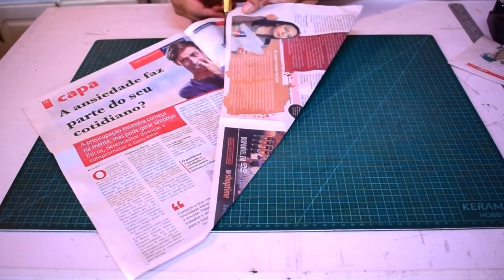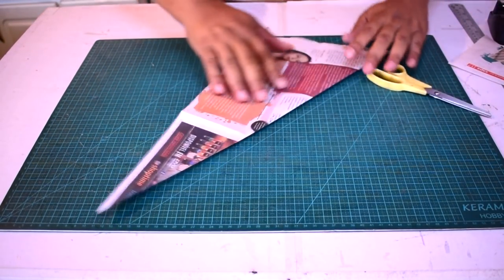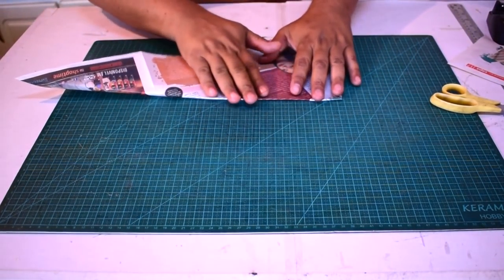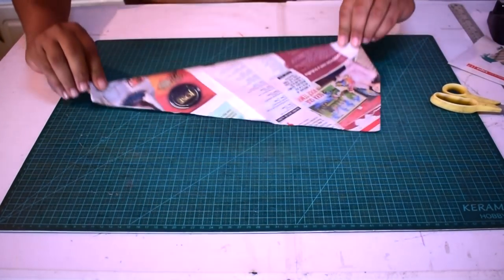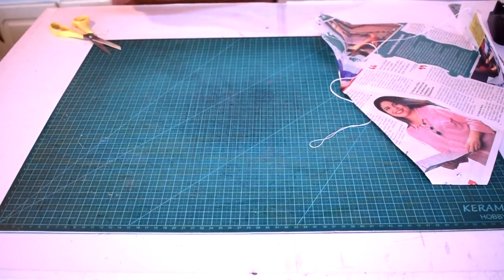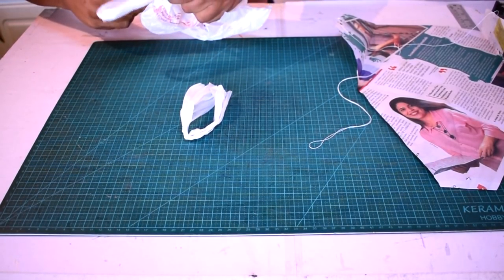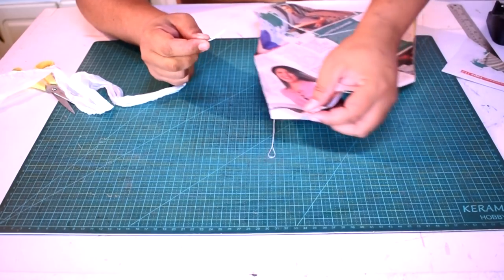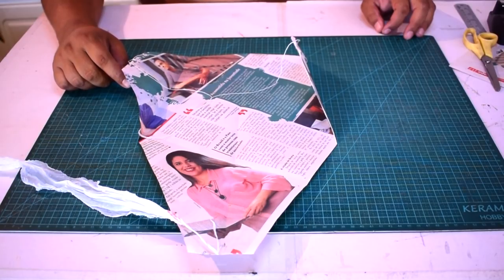CAPUCHETA, COMO FAZER A VERDADEIRA DE JORNAL- RELEMBRANDO A INFÂNCIA | ESCOLA DE PIPEIROS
SENSACIONAL PIPA CAPUCHETA, COMO FAZER. RELEMBRANDO A INFÂNCIA
Essa é sem dúvida a mais antiga PIpa que existe no Brasil. Feita de jornal e alguns pedaços de linha, essa pipa fez a alegria de muita criança da periferia e faz até hoje.
Vale a pena relembrar e ensinar seus filhos a fazer.